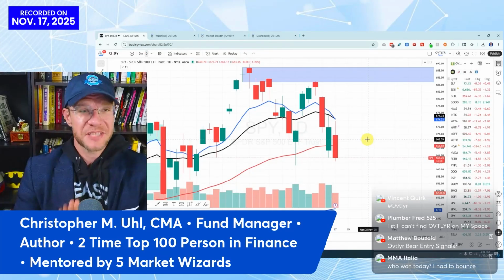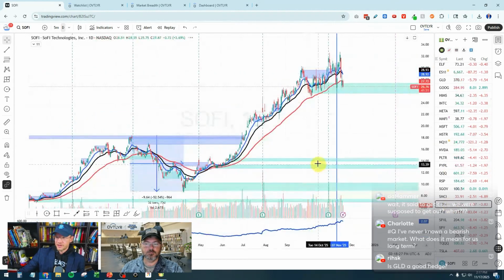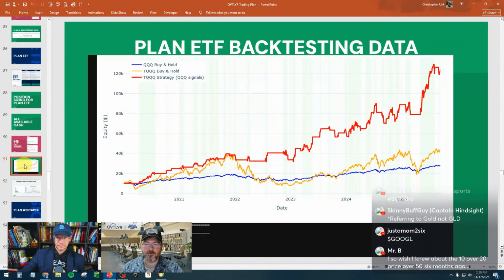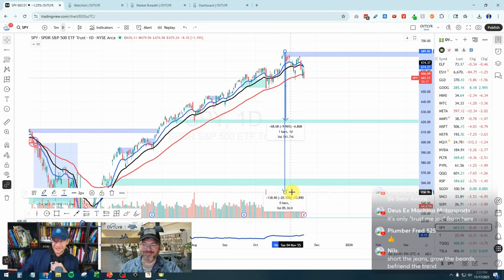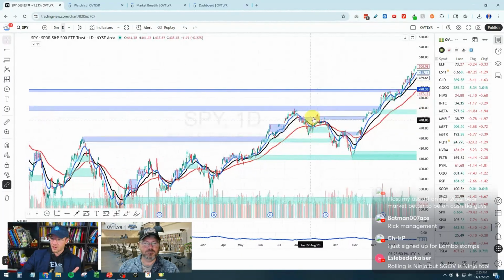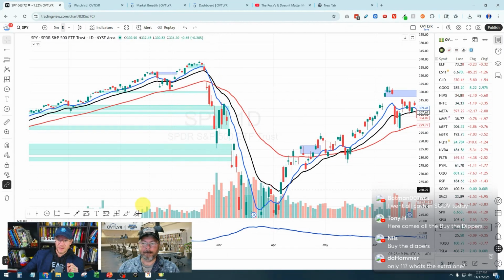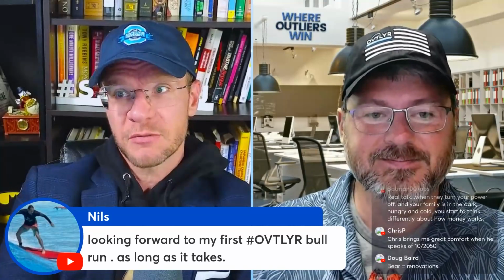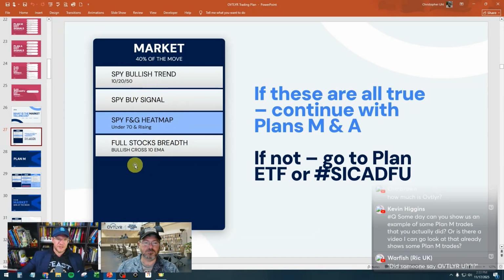Welcome to Your First Bearish Trend Inside a Bull Market!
🚨 Are you looking to save time, make money, and start winning with less risk? Your questions are answered in this trend trading tips video.

🔍 What you’ll learn:
00:00:00 Introduction
00:00:25 Identify a bearish trend
00:03:54 Complacency in a bullish market
00:05:29 What should I do in a bearish market?
00:06:40 Bearish trends within a bullish market
00:07:09 Defining a correction
00:08:16 Common vs uncommon pivots
00:08:55 2022 bear market
00:10:56 Excitement vs effortless trading
00:11:38 2020 COVID downturn
00:13:51 Ovtlyr trend template 10/20/50
00:17:00 Reviewing the plans
00:17:59 Ovtlyr University
00:20:45 Buy and hold vs risk taker
00:22:13 Access subscriber-only live streams